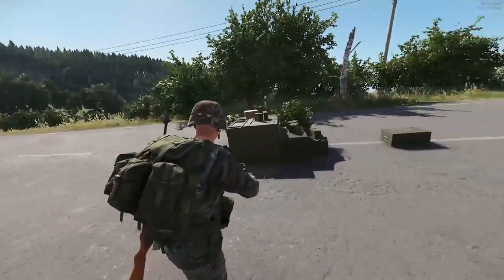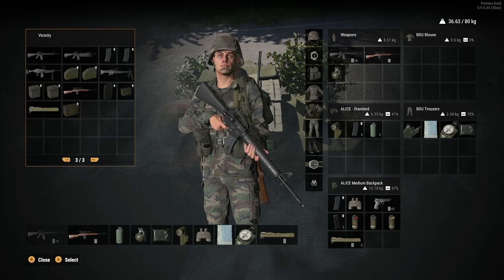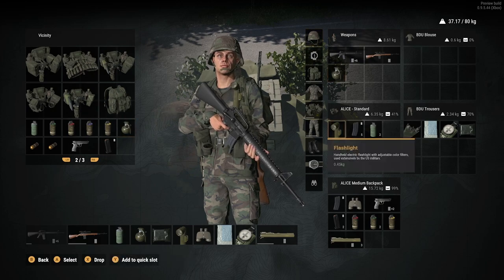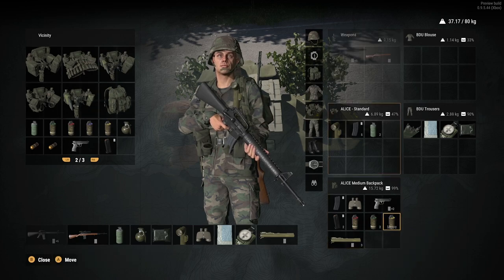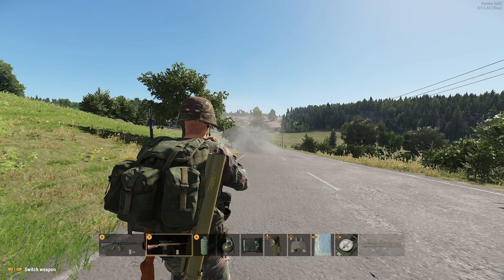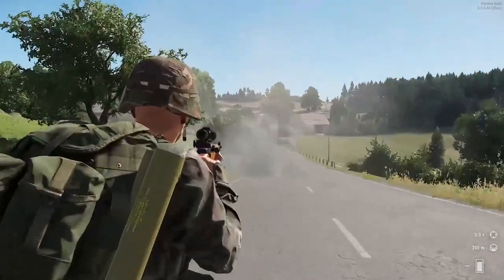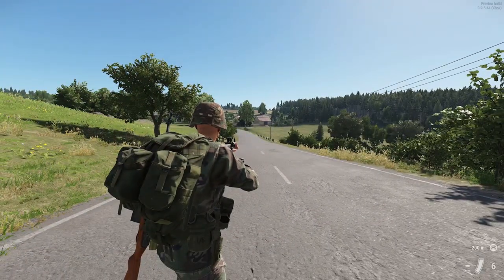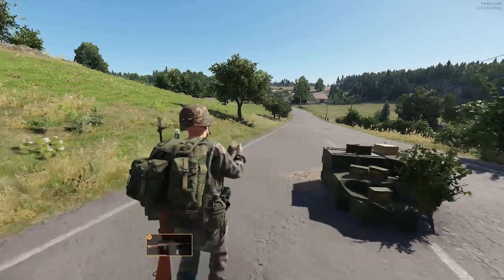Beginners Guide: How To Use & Set Up The Inventory / Quick Bar Hot Key Slots (Arma Reforger Xbox)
The inventory system in Arma Reforger on Xbox definitely needs some work, but in this video I show you how the inventory system works, and then how to set up the quick bar so you can easily swap between your weapons and equipment.
Thanks, Rob.